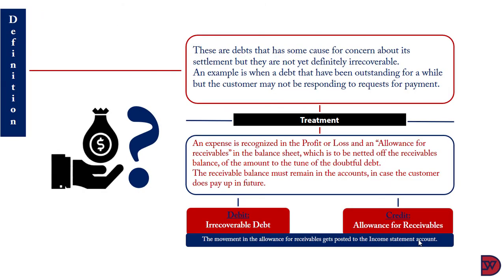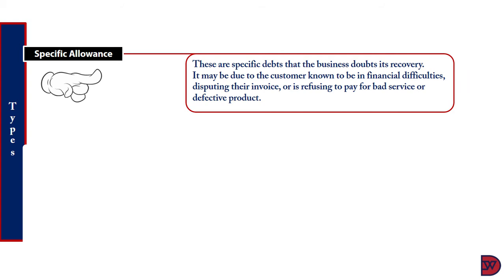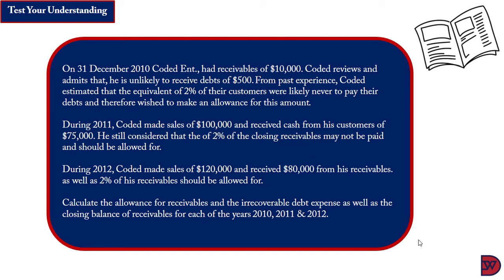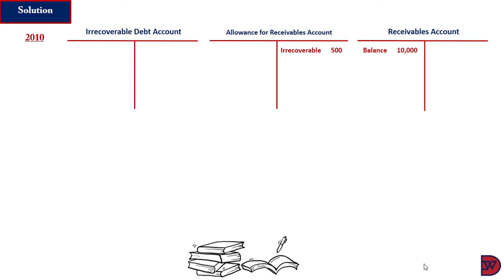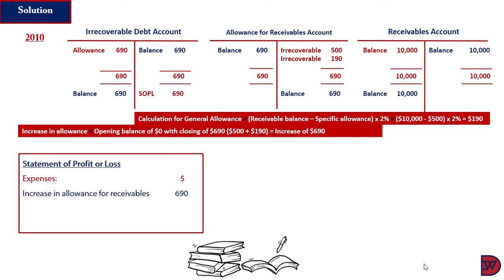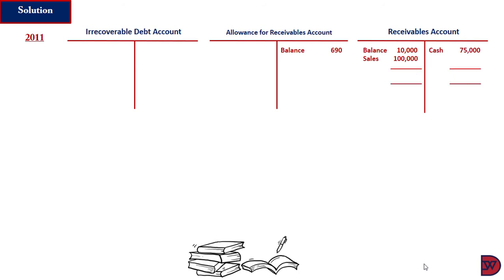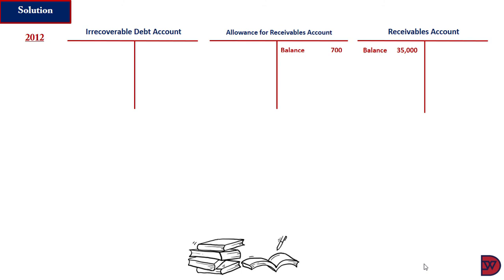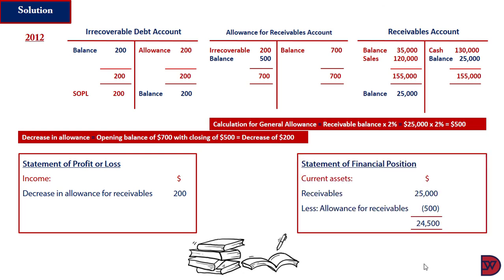How to treat a Doubtful debt.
A thorough lecture on outstanding receivables that stand a likelihood of it being unpaid.